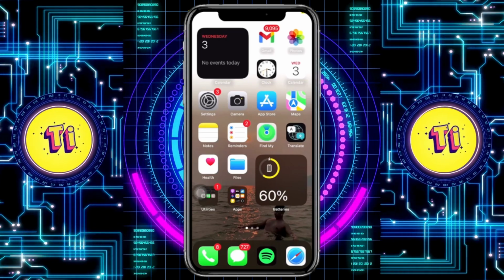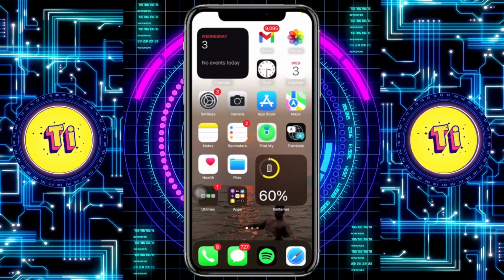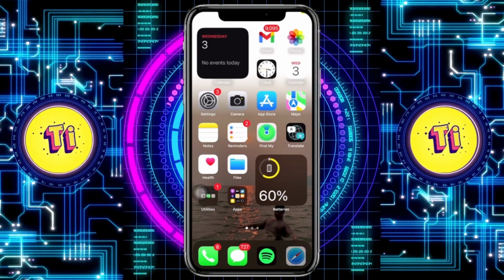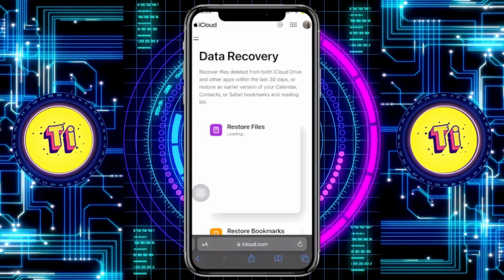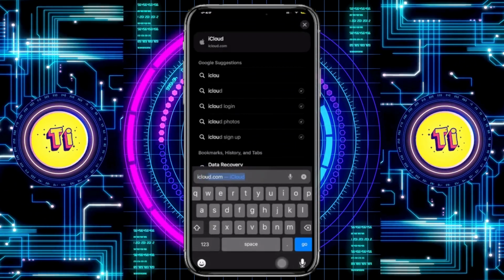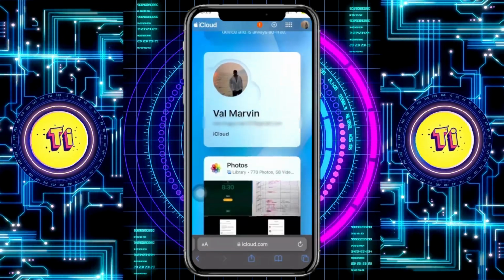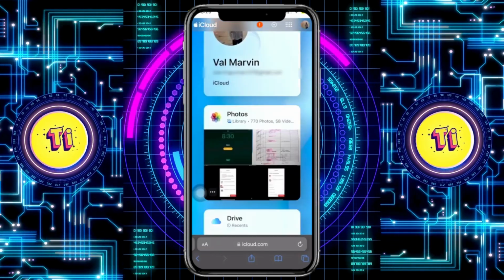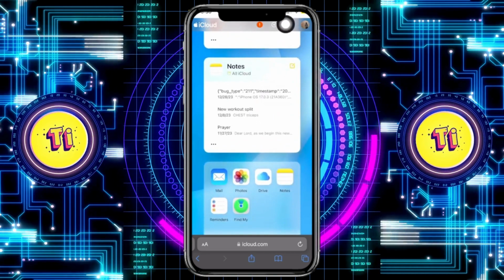How To Recover iPhone Deleted Contacts [easy]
📱 Accidentally deleted contacts on your iPhone? No need to worry! In this quick and easy tutorial, we'll guide you through the steps to recover deleted contacts on your iPhone.

Join us as we explore the Contacts app and utilize built-in features to restore those important phone numbers and emails. From recent deletions to archived contacts, we've got you covered.